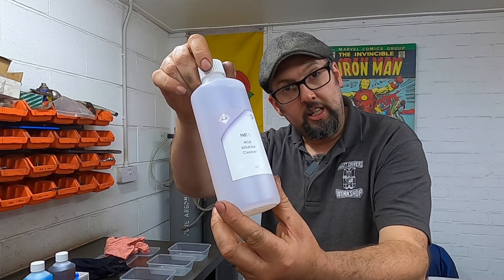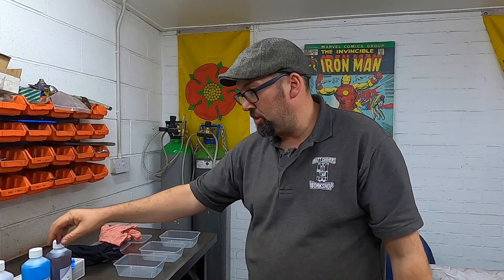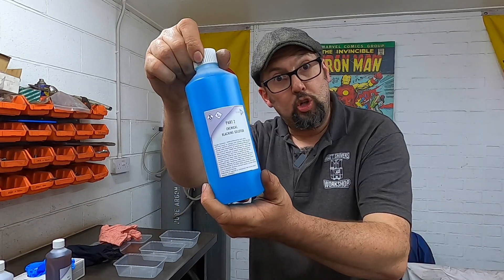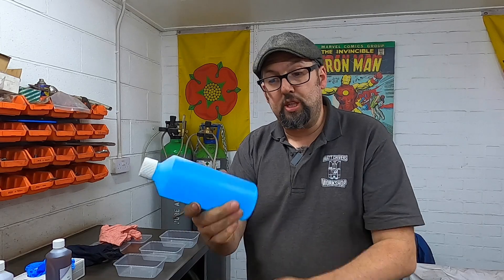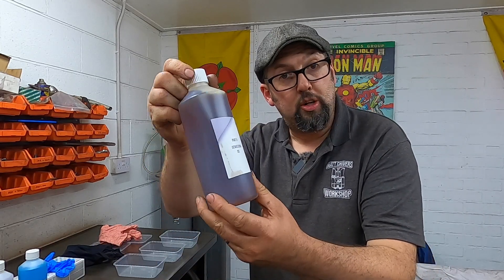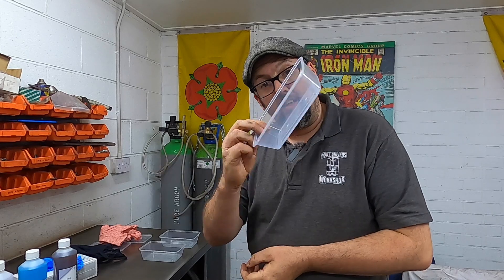Chemical Blackening parts for the Steam Engine Build - ChemsDirect eBay - Workshop Chronicles EP 007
In this video we do some chemical blackening on parts for the steam locomotive build using the ChemsDirect Chemical blackening kit from eBay. A very simple method to achieve a great look on mild steel parts.

I would recommend this product, I bought the 500ml kit and I was blown away with the results. Gone are the days of heating up the parts several times to cherry red and quenching in engine oil to achieve the same result.

Note this does not work on stainless!!